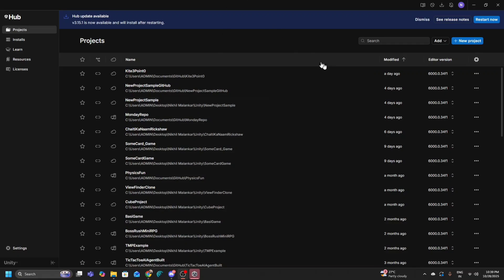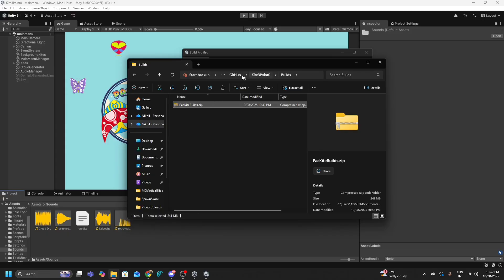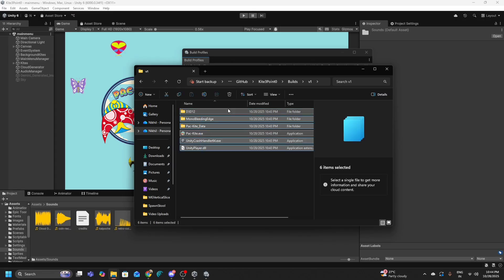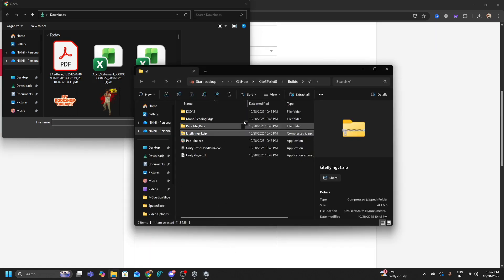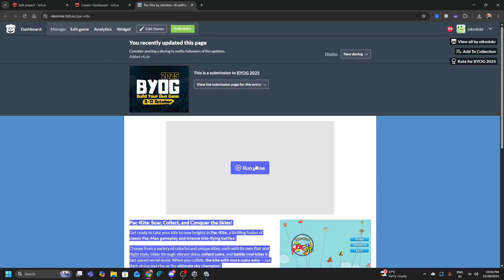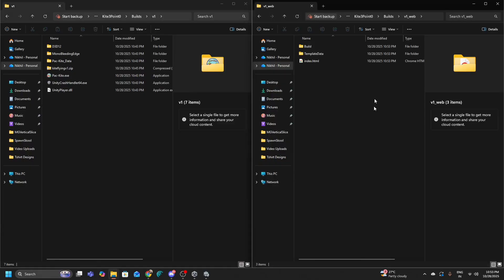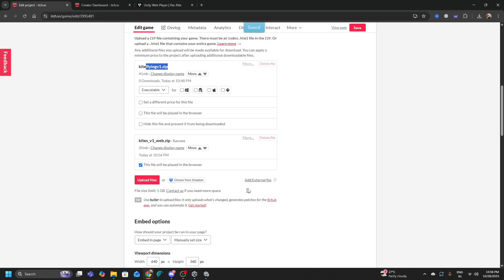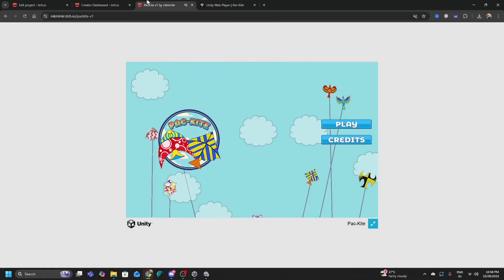How to upload your games to itch.io | Unity Game Engine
🎮 How to Upload Your Games to itch.io | Unity Game Engine Tutorial

In this video, I’ll show you step-by-step how to upload your Unity game to itch.io — one of the best platforms for indie developers to share and showcase their work! Whether you’ve built a small prototype or a full-fledged game, this guide will help you package, export, and publish your project so players around the world can experience it.

👉 Playable Game Shown in This Video: Pac-Kite by Nikhil Malankar

By the end of this tutorial, you’ll learn:
✅ How to build your game for WebGL in Unity
✅ How to set up your game page on itch.io
✅ How to upload and test your playable build
✅ Tips to make your itch.io page stand out